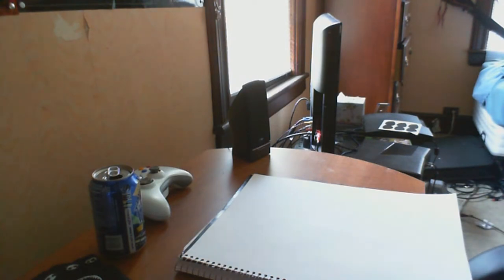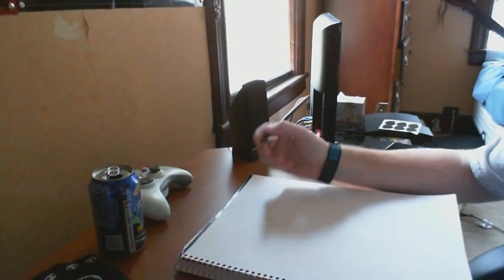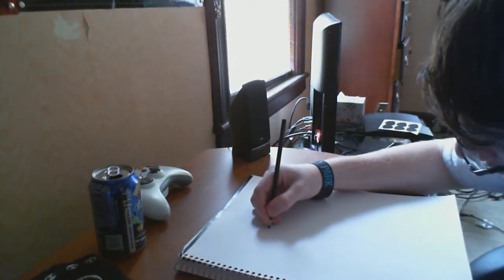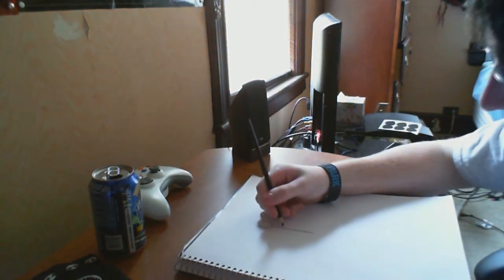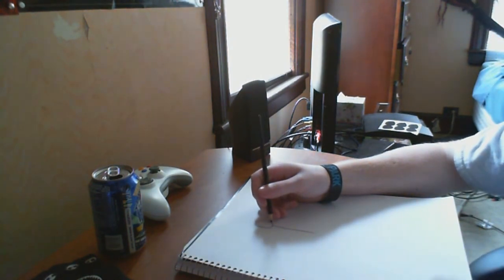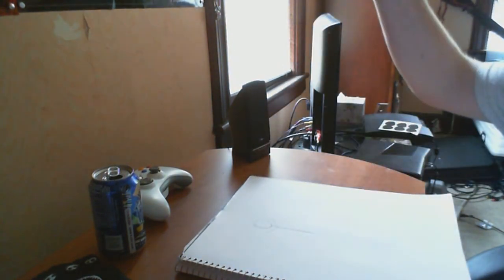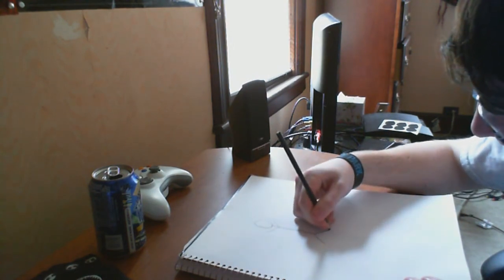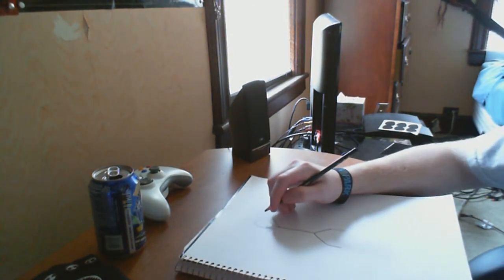How to Draw A Figure Drawing Tutorial: Step By Step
Today I teach you how to draw a basic human figure with gray scale and full range of shadows.